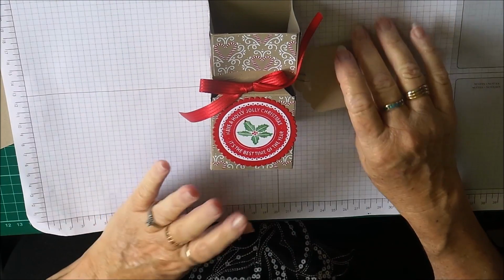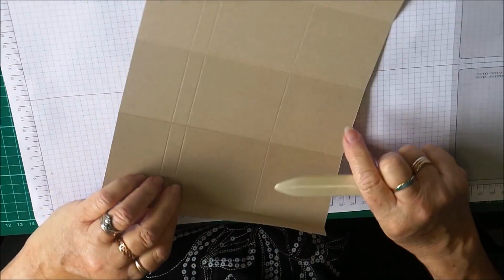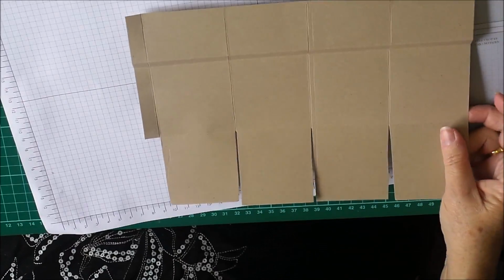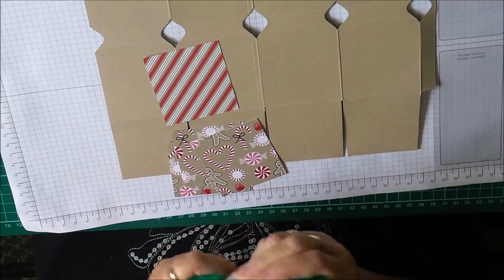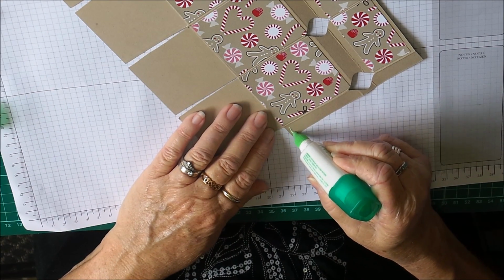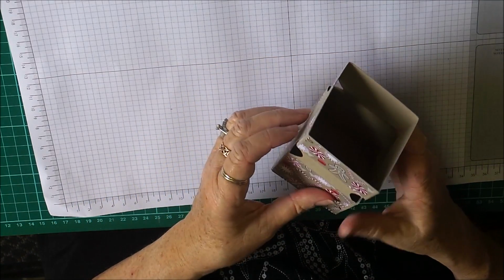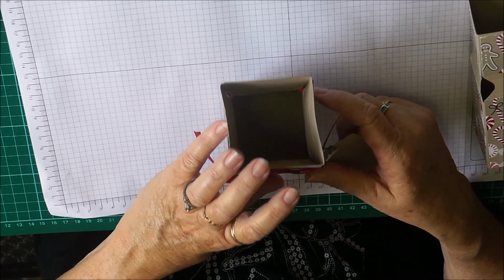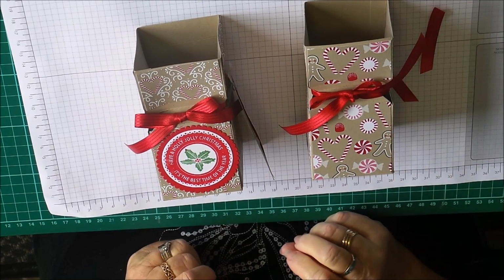Gift Box with Envelope Punch Board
How to make a Gift Box suitable for a candle of jar gift using the Envelope Punch Board and Simply Scored. Videos using Stampin' Up! products